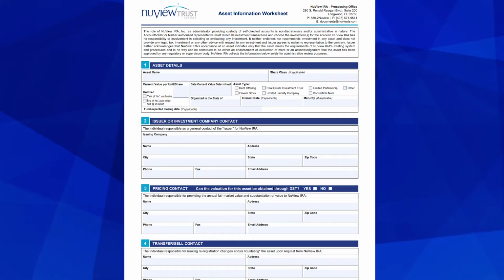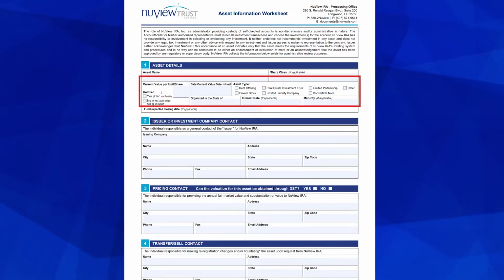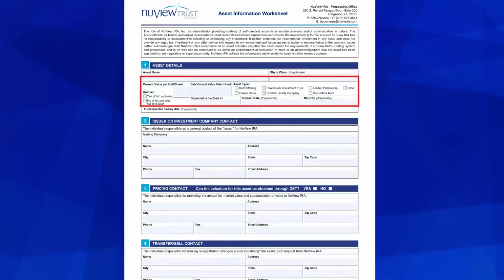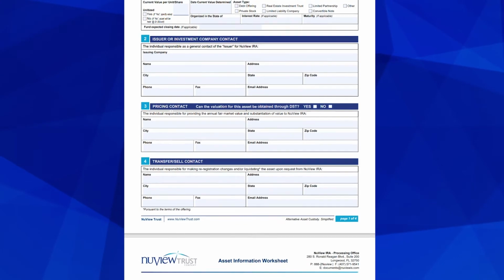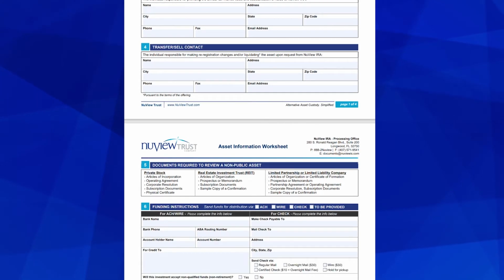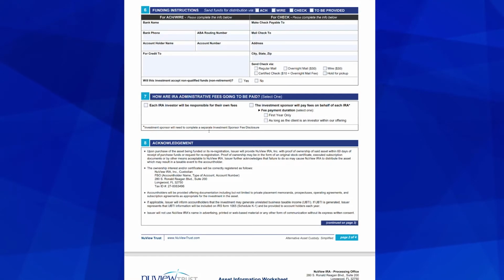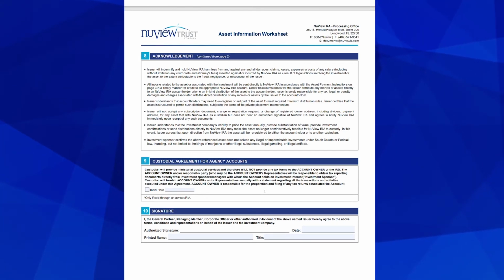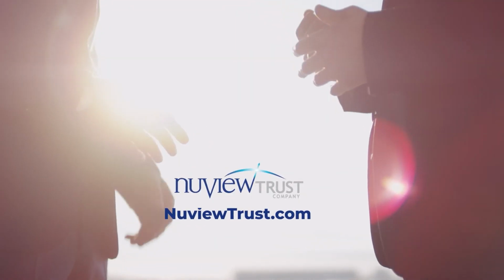Institutional Solutions Asset Information Application Walkthrough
We go live with education almost daily.

We love to provide investors the true story of what's possible inside of an IRA.

NuView Trust
NuView IRA Processing Office, 280 S Ronald Reagan Blvd STE 200, Longwood, FL 32750

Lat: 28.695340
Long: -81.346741